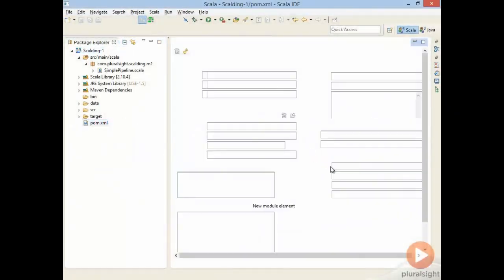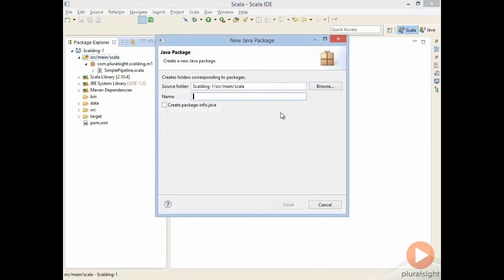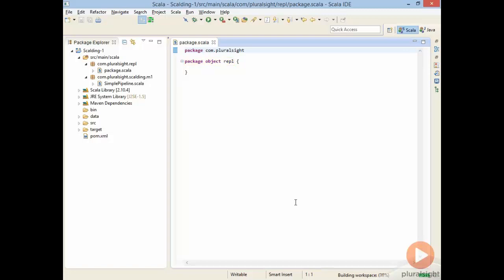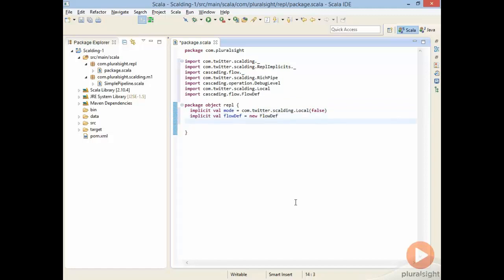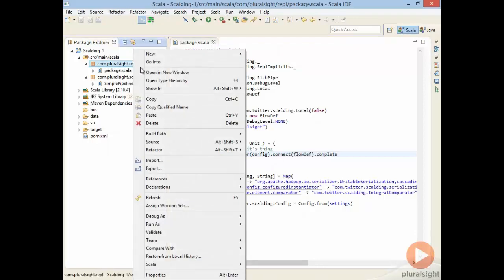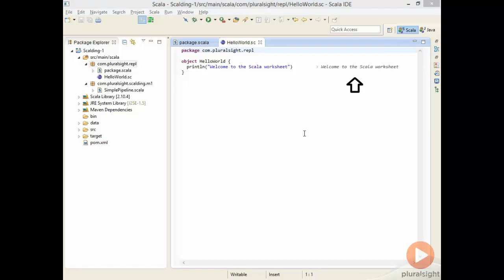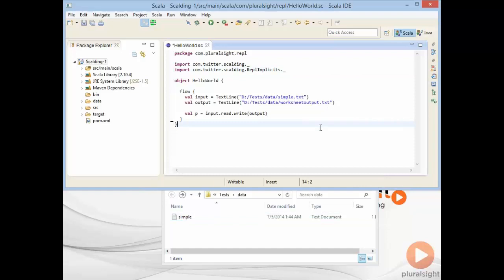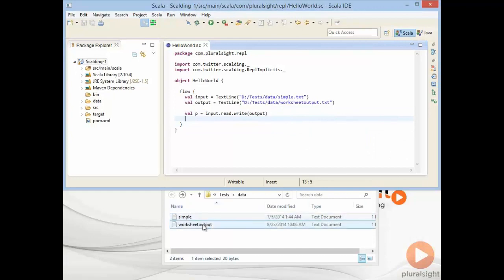Scalding REPL with Eclipse Scala Worksheets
Learn how to setup Eclipse with Scalding and using Eclipse Scala Worksheets as a REPL. This is an excerpt from the Pluralsight course "Data Science & Hadoop Workflows at Scale With Scalding".